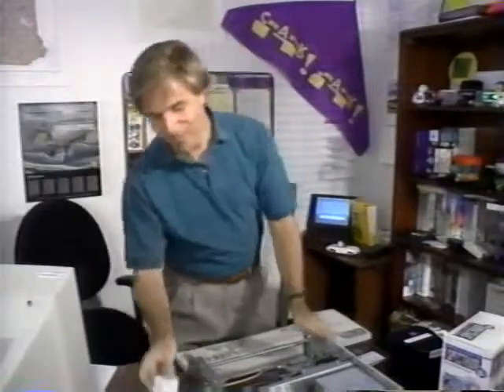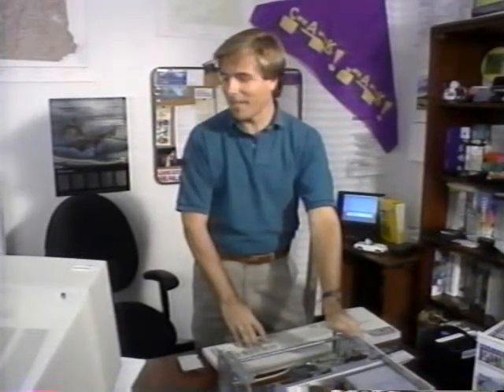The Personal Computing Show with Jim Louderback and Gina Smith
My friend and tech correspondent Jim Louderback shows us how to get "audio" out of a computer with an accessory called a "sound card!"